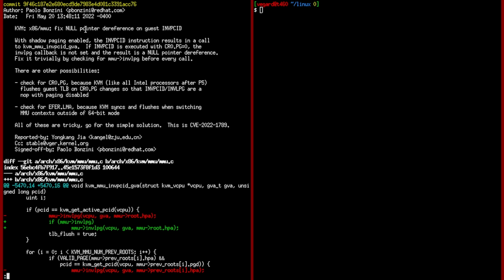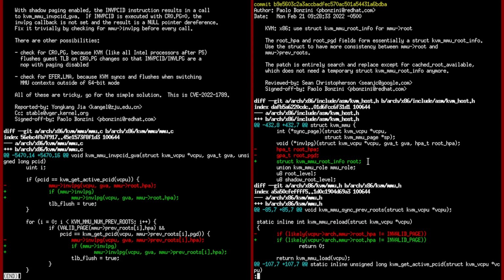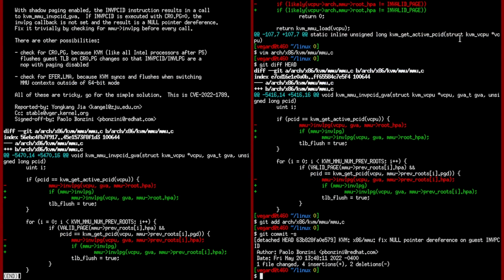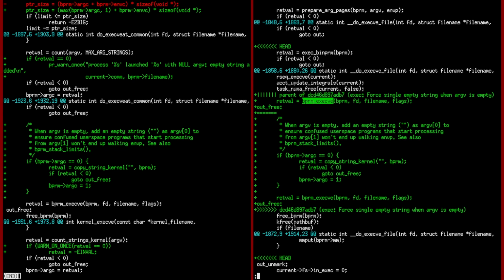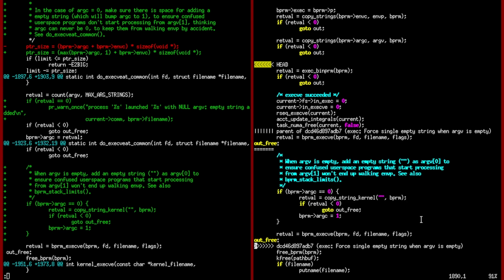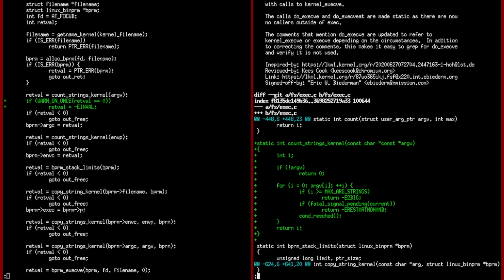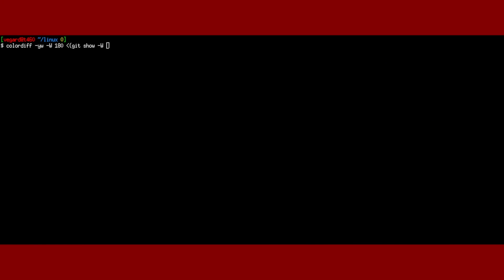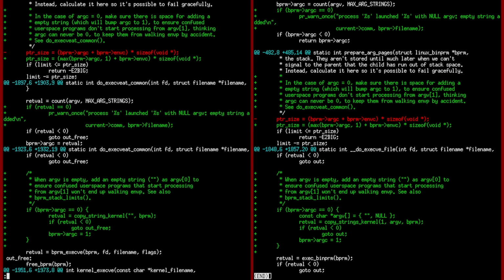Backporting Linux Kernel patches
If you are a Linux kernel developer and git user, watch this demonstration by Vegard Nossum, Consulting Developer at Oracle, to learn how to backport patches from mainline Linux kernel and how to do conflict resolution.

00:00 - Introduction
00:18 - KVM: x86/mmu: fix NULL pointer dereference on guest INVPCID
12:38 - exec: Force single empty string when argv is empty